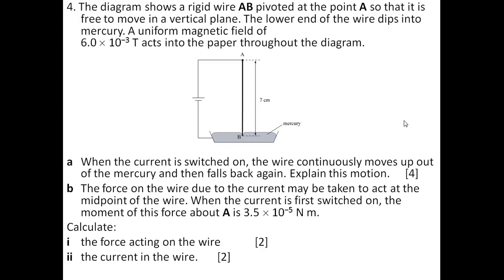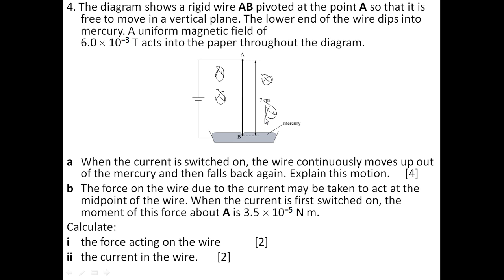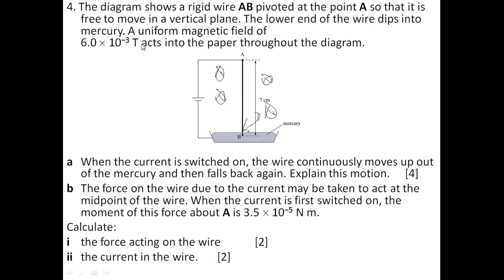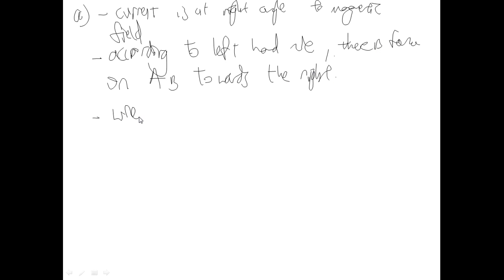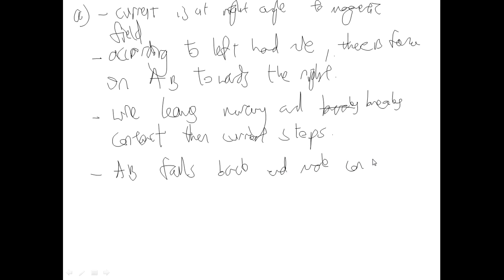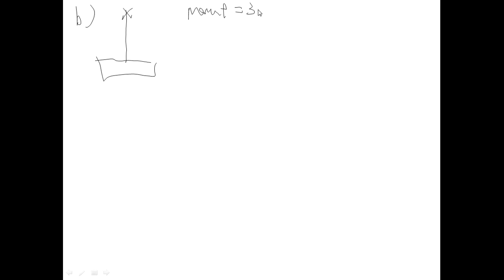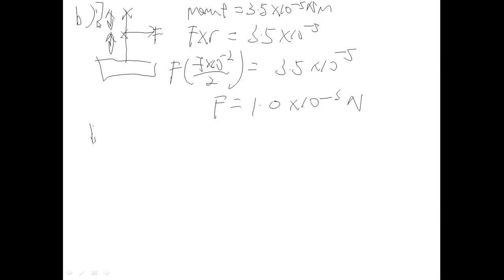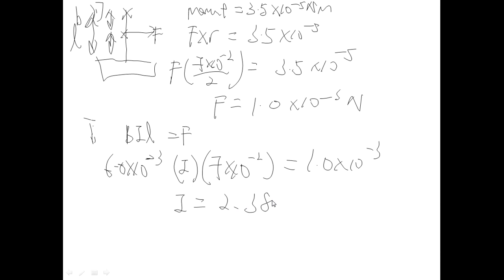Tutorial 10 Q4